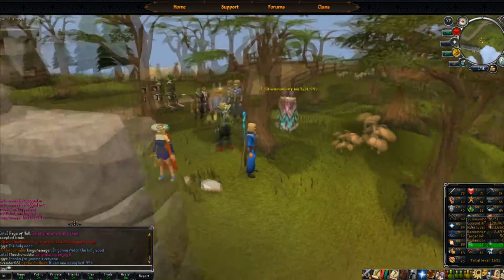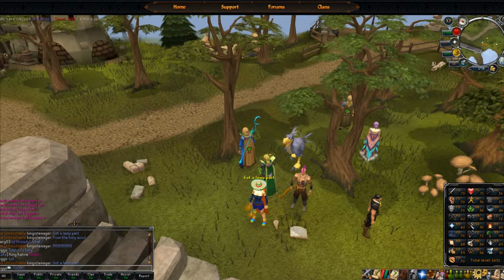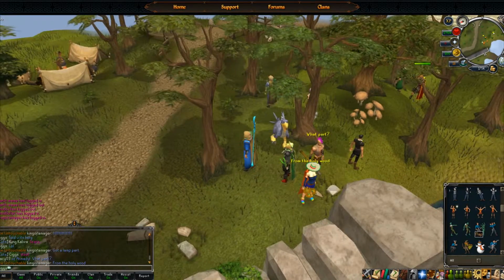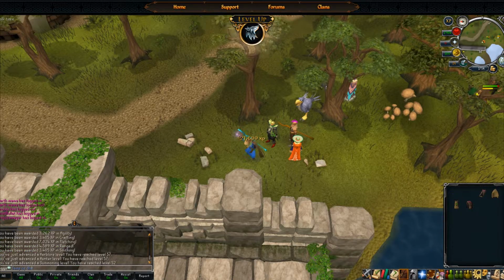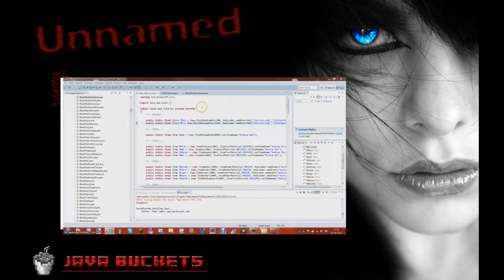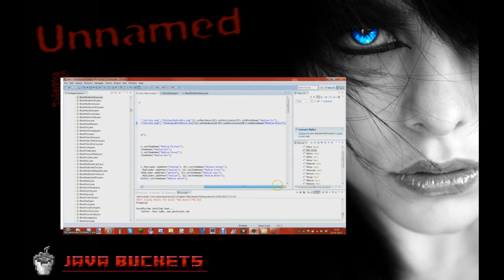Runescape 99 Woodcutting Party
YAY Finaly got 99 Woodcutting
Going for Firemaking now

Like the videos for cookies and sh*t